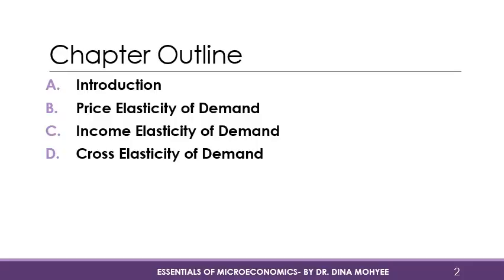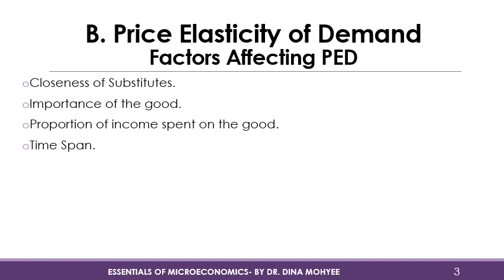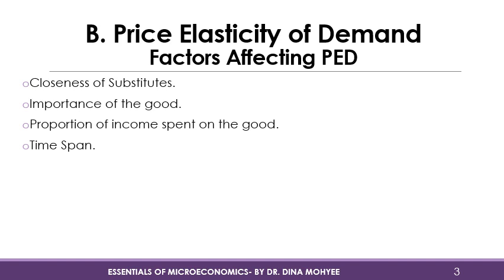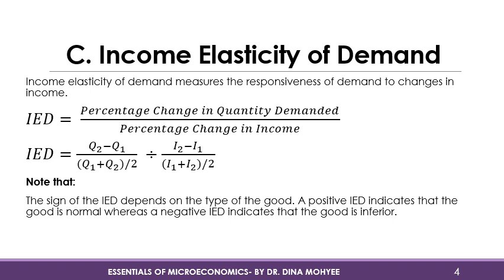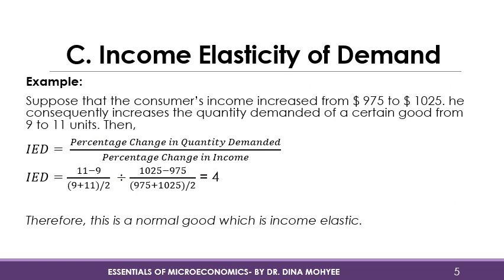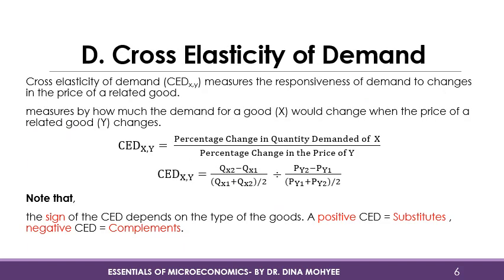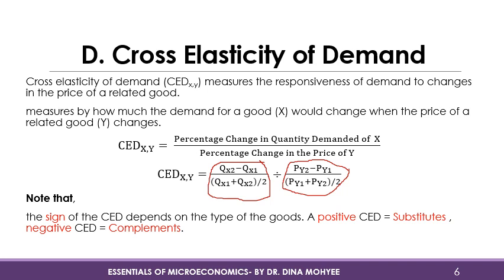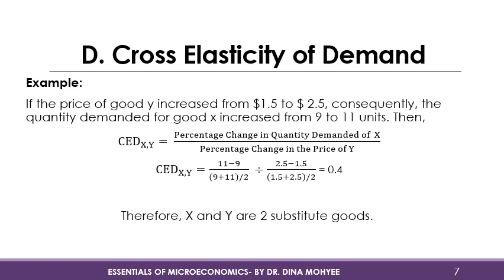Microeconomics Lecture5 Dr.Dina Mohyee-French-English department Faculty of Law,Ain Shams University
Microeconomics
Lecture 5
  Dr. Dina Mohyee - French -English department